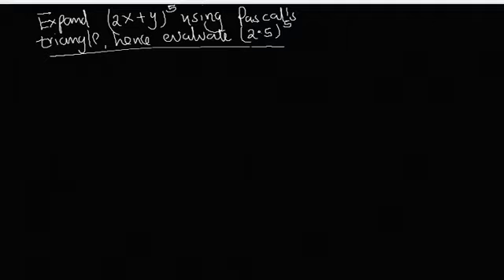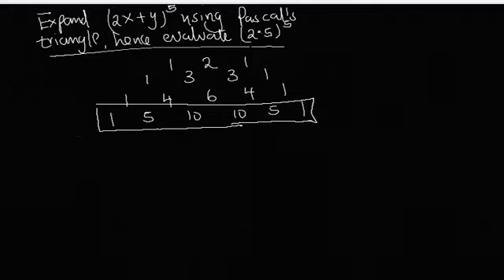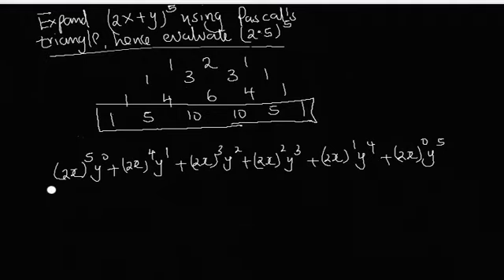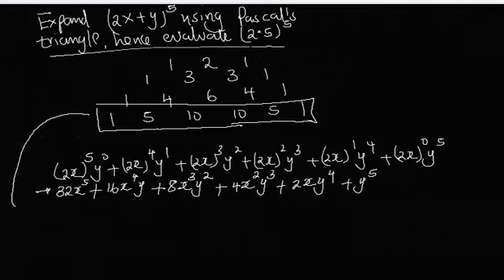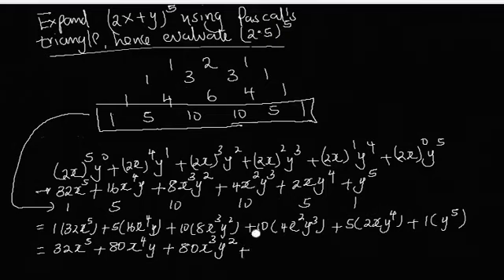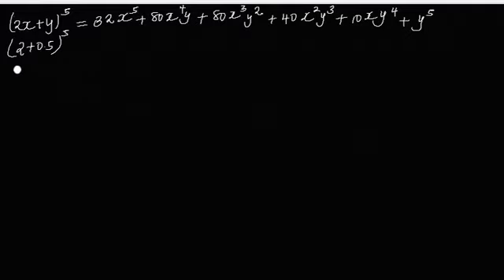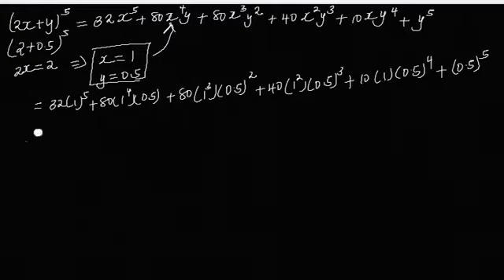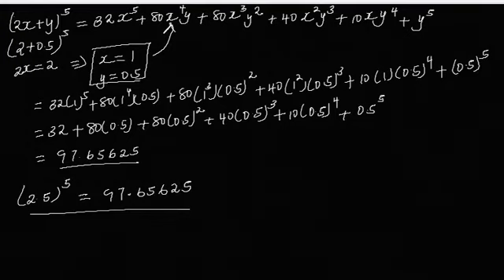(2x+y)^5 using Pascal's Triangle.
Expansion using Pascal's triangle.